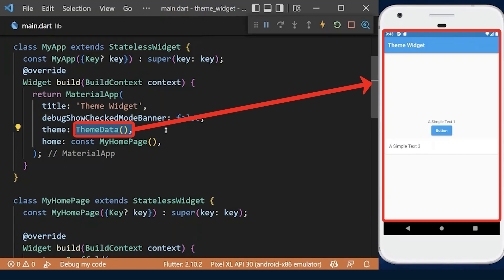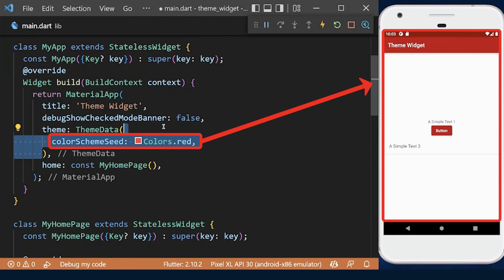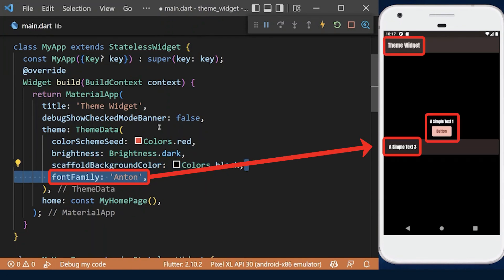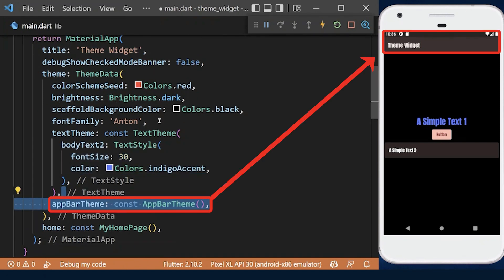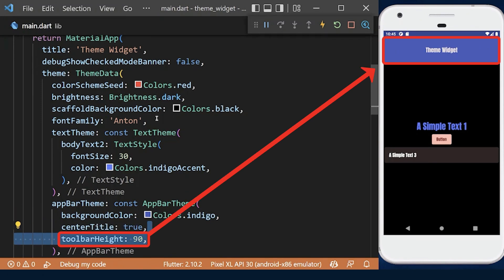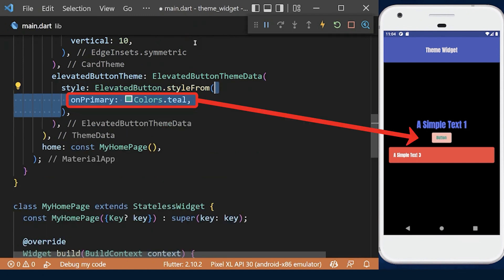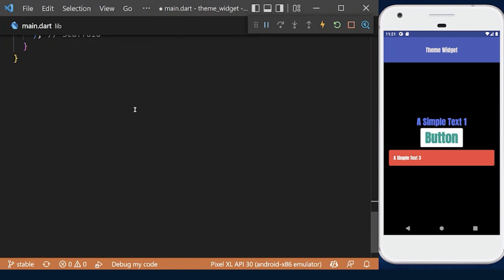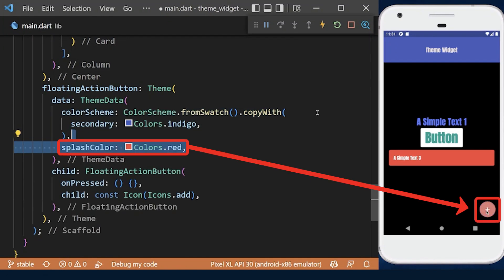Flutter Themes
Add Flutter Themes to your app to share colors, dark mode with dark theme and light theme and font styles throughout your Flutter app.